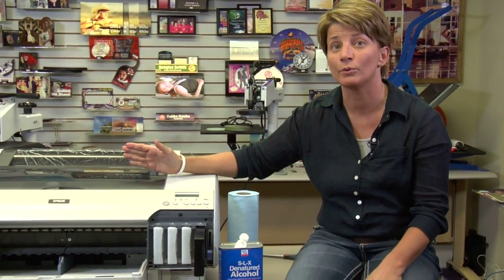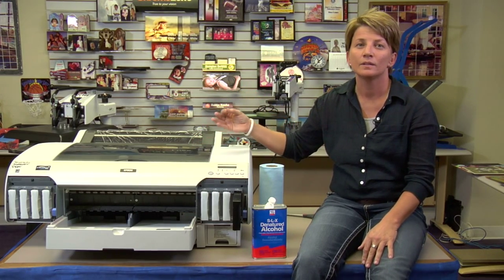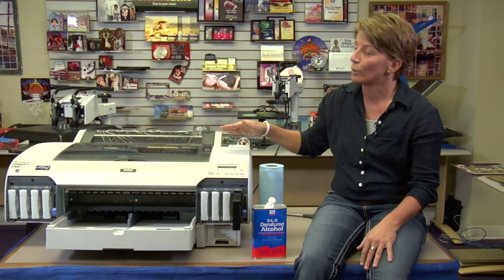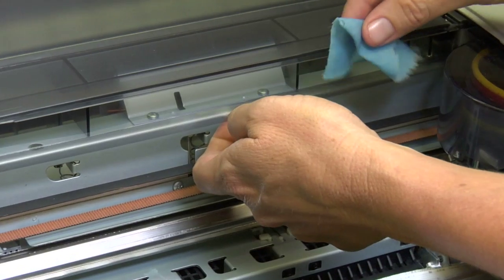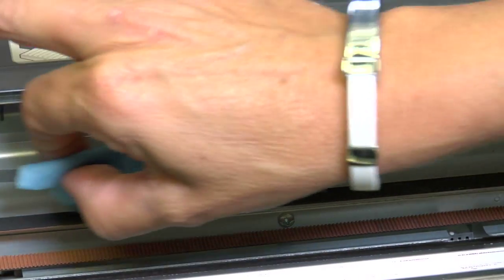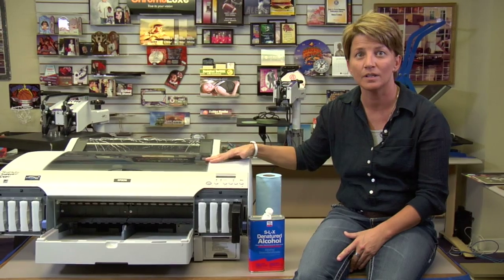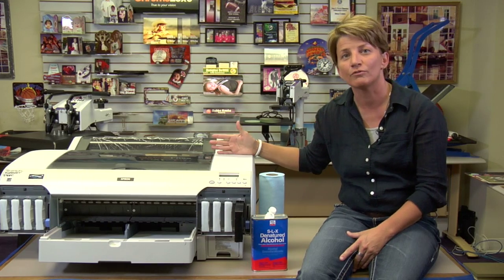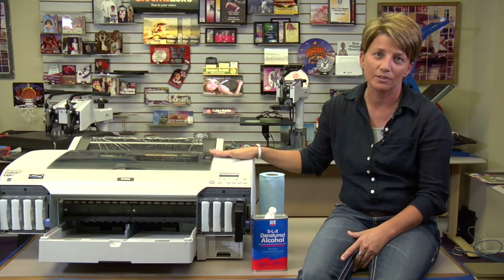How to Clean an Epson Printer Encoder Strip -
Conde's Tech Support Manager, Vicky Waldrop demonstrates the technique for cleaning the encoder strips on Epson Printers. This procedure will work for Epson 4800, 4880, and 4000 series printers. for more tips and business supplies for dye sublimation and heat transfer imprinting.